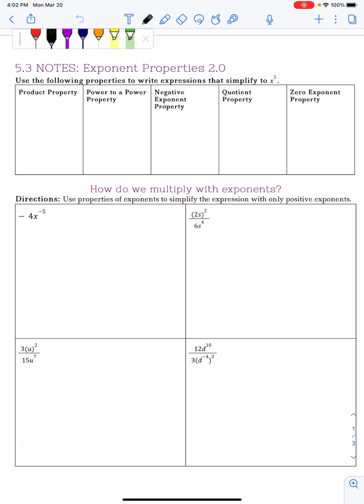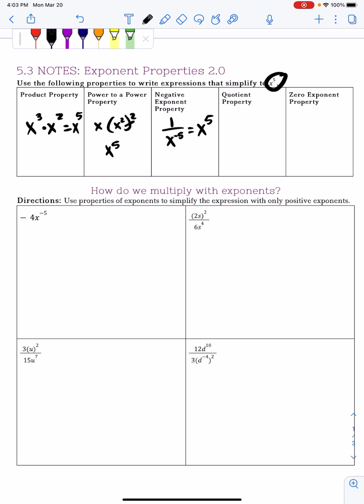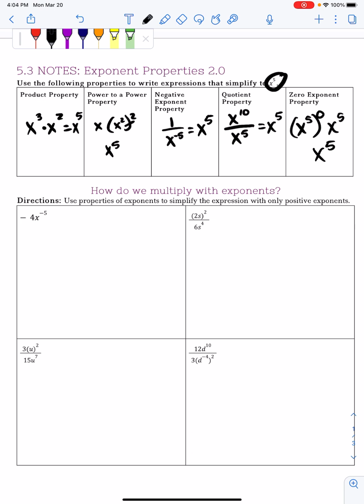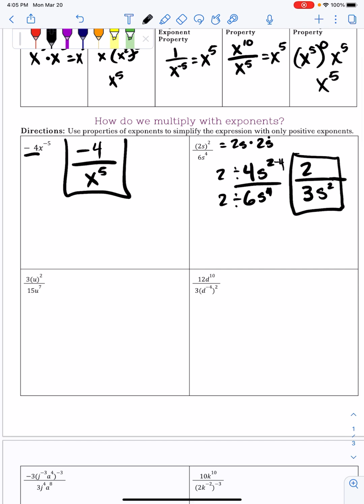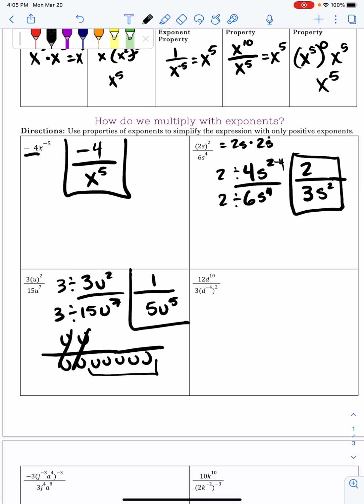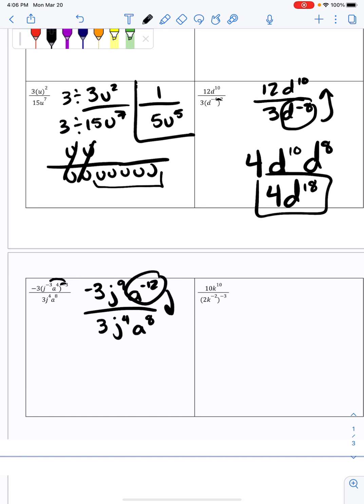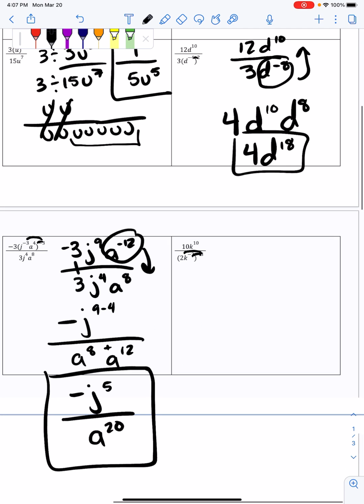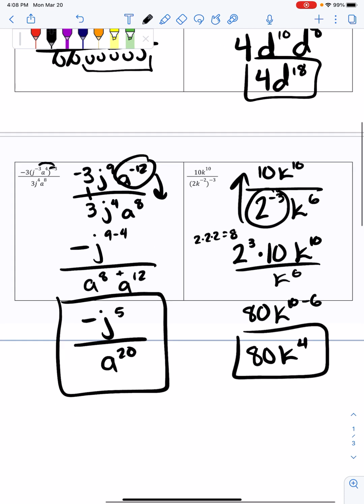M1: Exponent prop 2